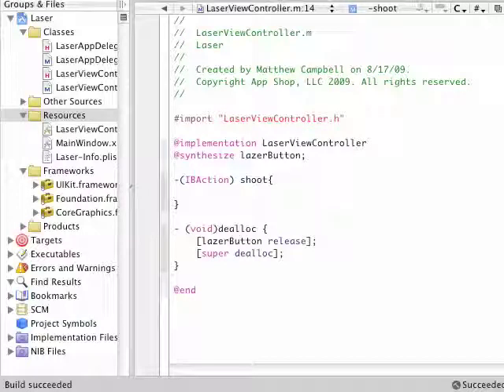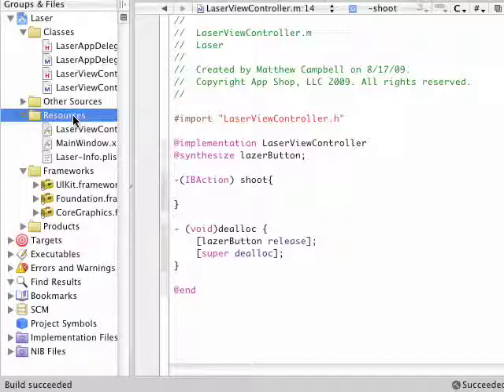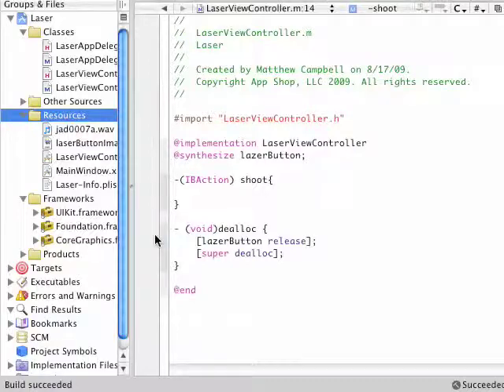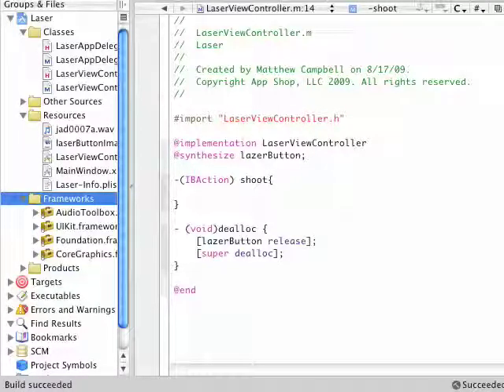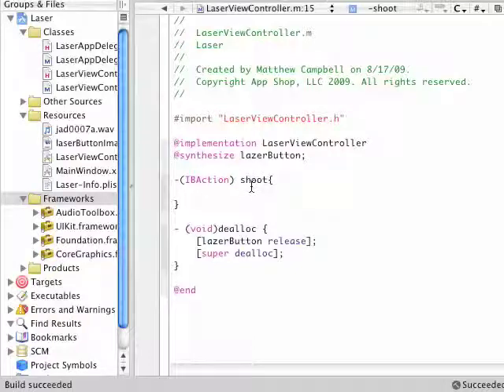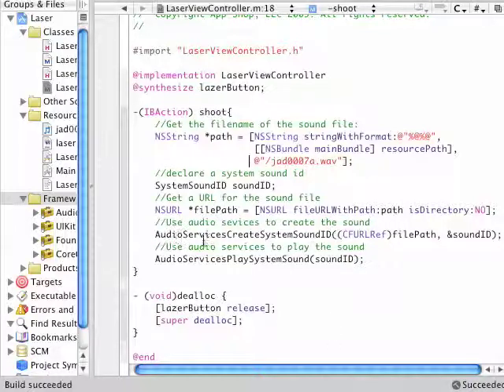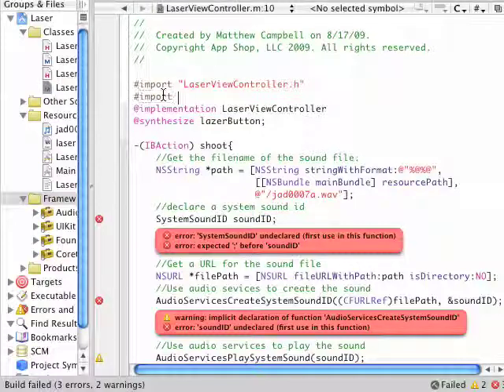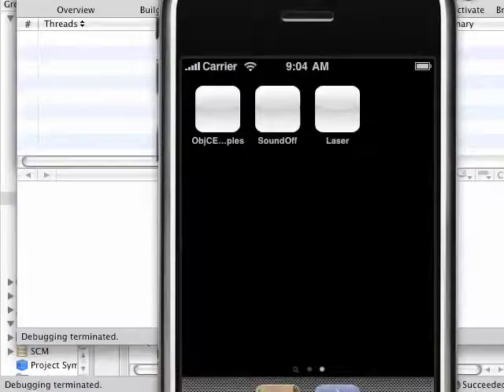How to Play a Short Sound in iPhone Code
Today I am going to turn my iPhone into a Ray Gun by having it play a short laser sound. You probably have seen the many gun, laser and farting apps available on the Apple App Store. Most of these apps simply play a short sound along with some fancy graphics.